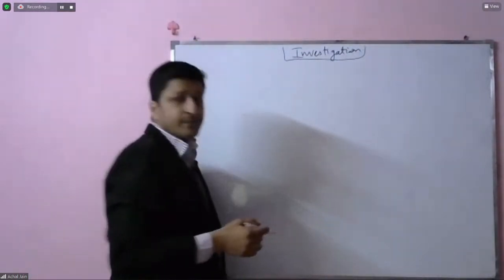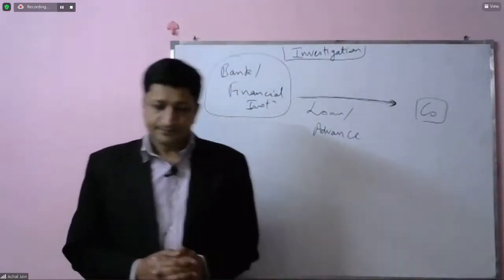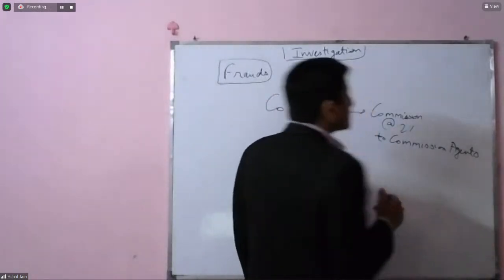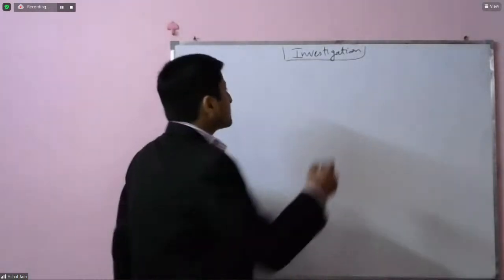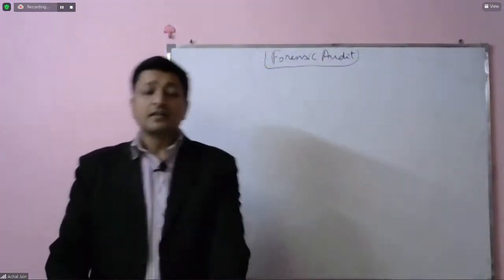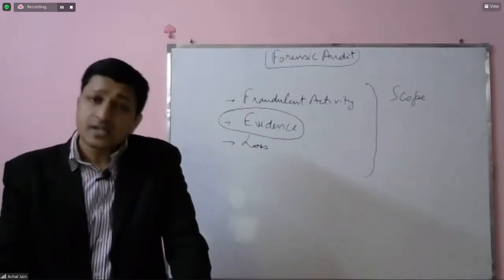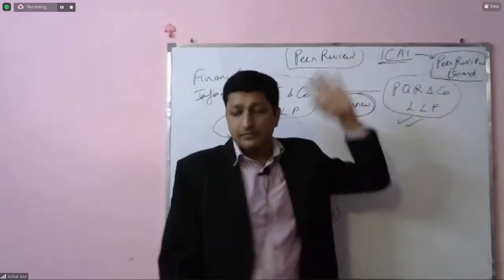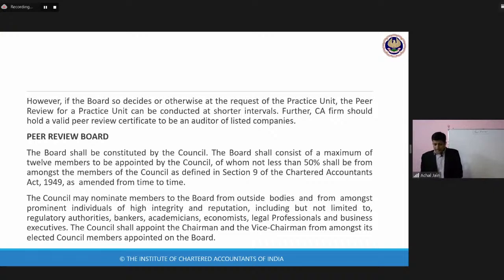Final Paper 3 AAPE - Topic: Peer Review & Quality Review Morning Session Date: 26-03-2021